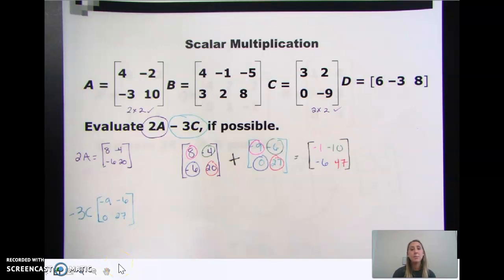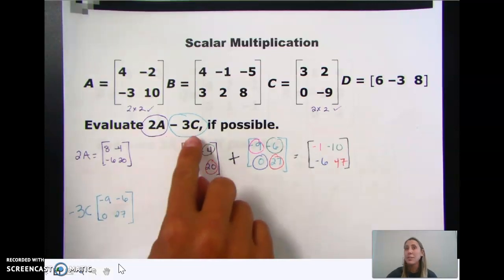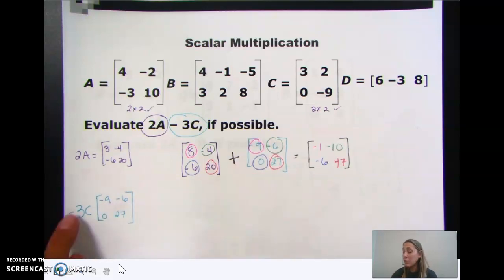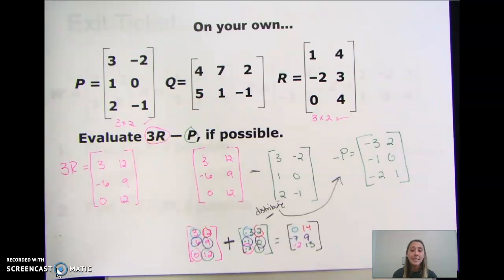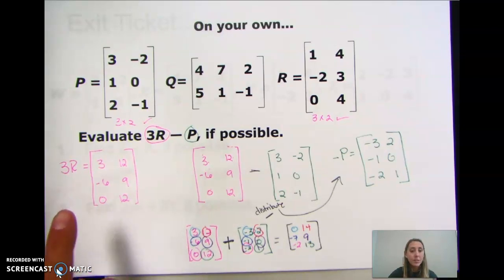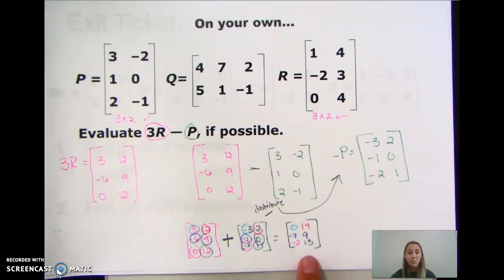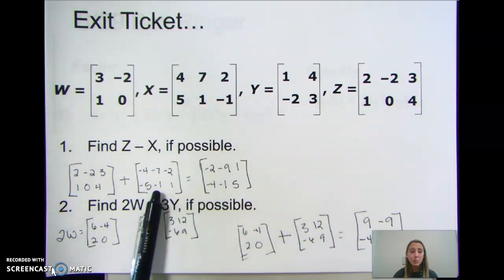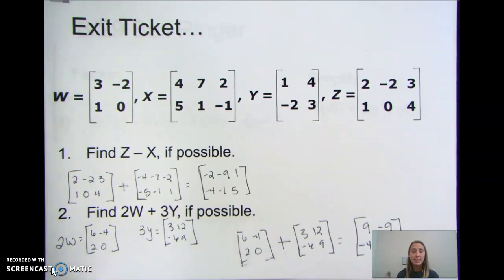Scalar Multiplication examples